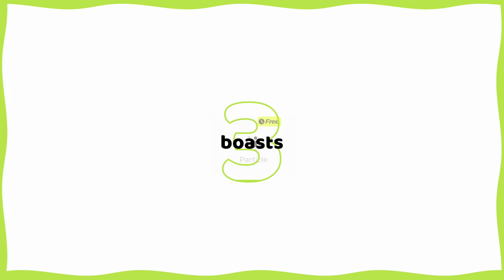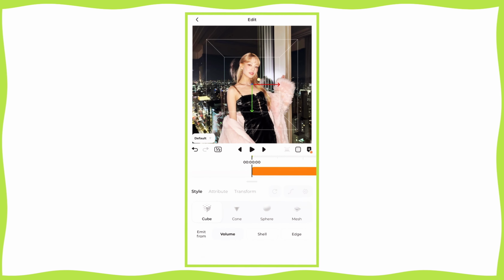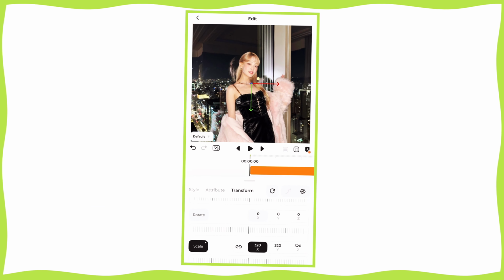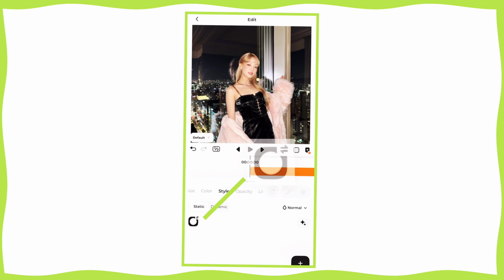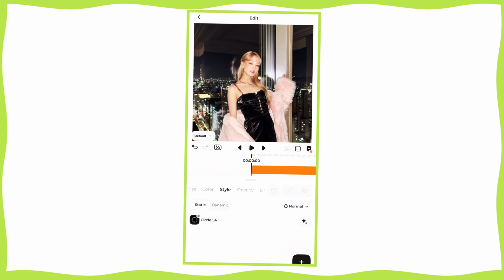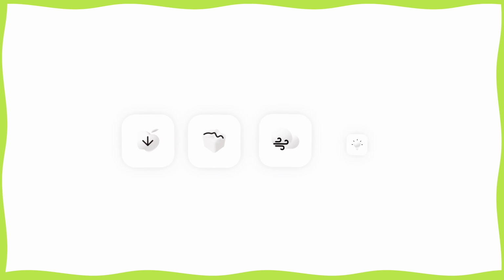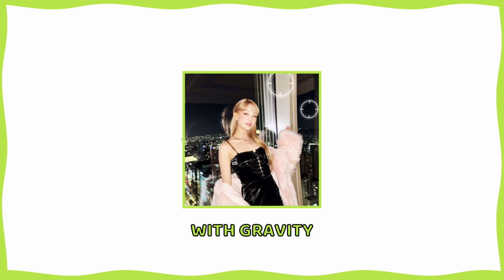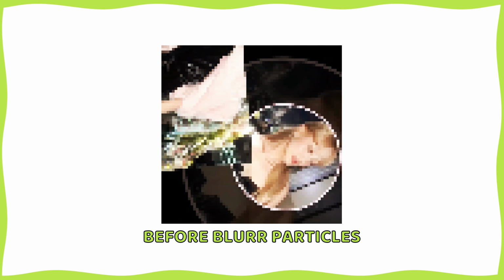Particle tutorial on mobile | Blurrr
why blurrr?
Blurrr is a powerful video editing software that allows for more freedom in video creation. Helping more video editing enthusiasts create professional-level videos.
Blurrr is easy to use and powerful, with not only great special effects and rich presets but also high-definition picture quality. Whether you are a professional video editor or a beginner, you can easily use Blurrr for video editing.

🩰𓈒⋆⑅˚₊୨୧₊˚⑅⋆𓈒₍ᐢ. .ᐢ₎

Other official ways to contact blurrr

Thank you Blurrr :,)

socials! 🎀 ₊ ⊹ ~

🩰𓈒⋆⑅˚₊୨୧₊˚⑅⋆𓈒₍ᐢ. .ᐢ₎

⬎ music credits
▶︎ •၊၊||၊|။ ။‌‌‌‌‌၊|• 0:10

🩰𓈒⋆⑅˚₊୨୧₊˚⑅⋆𓈒₍ᐢ. .ᐢ₎

🩰𓈒⋆⑅˚₊୨୧₊˚⑅⋆𓈒₍ᐢ. .ᐢ₎